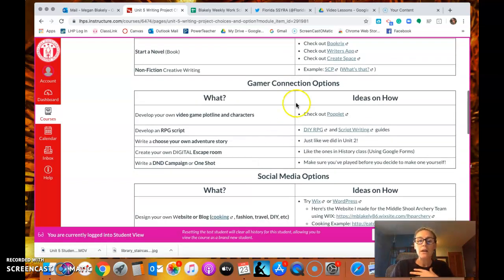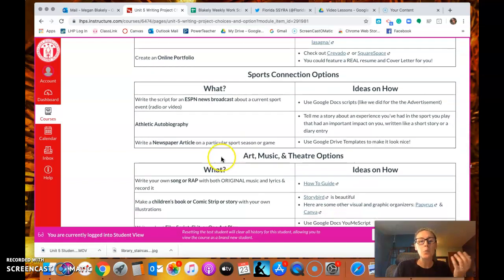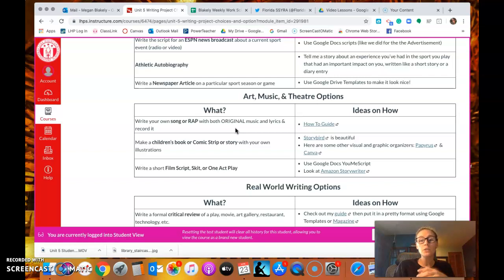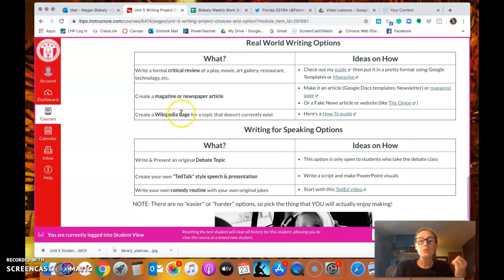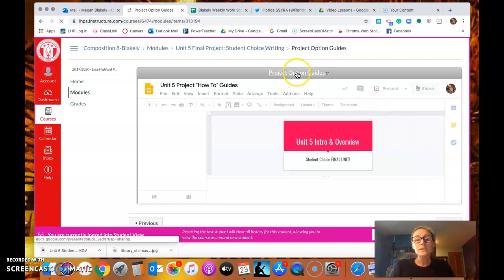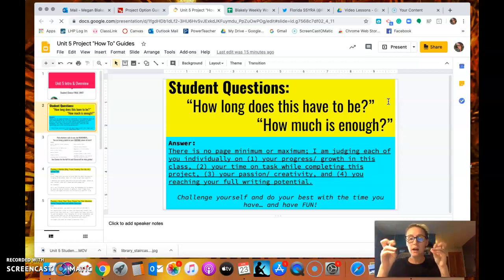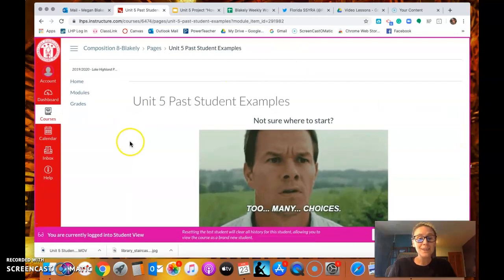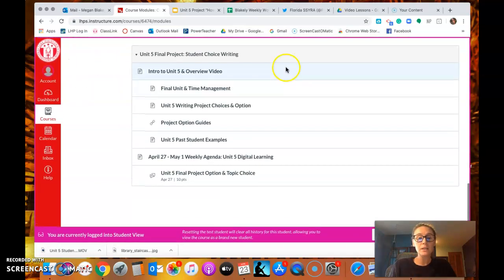Intro to Unit 5